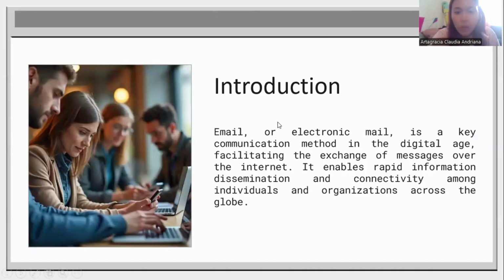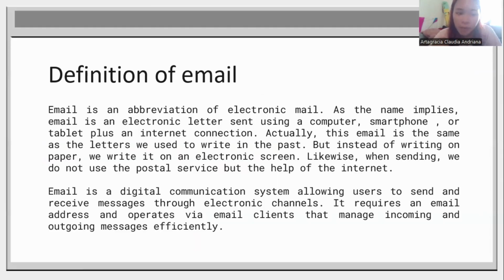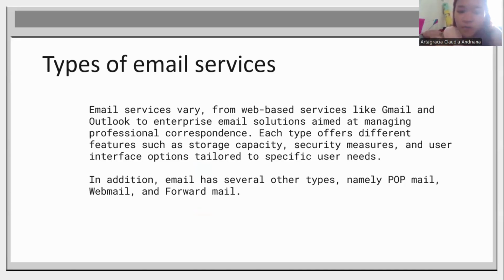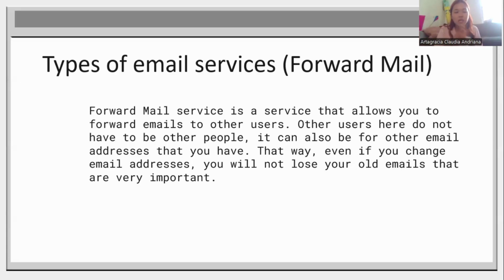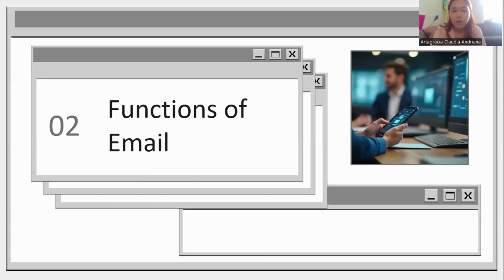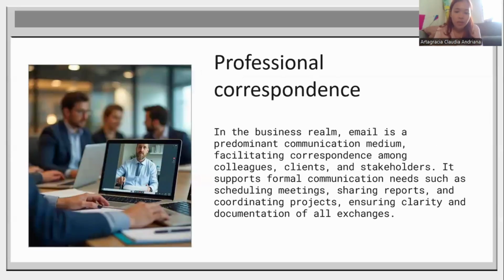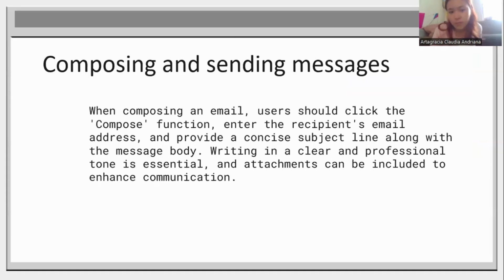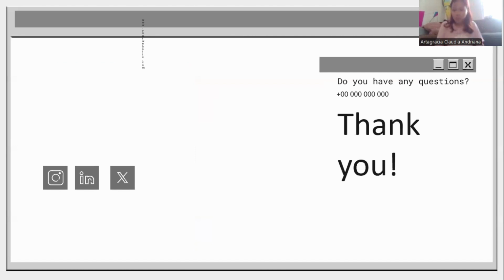Pertemuan 13 Email & Introducing and History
Name : Arthagracia Claudia Andriana
NIM : 19240112
Class : 19.2c.13